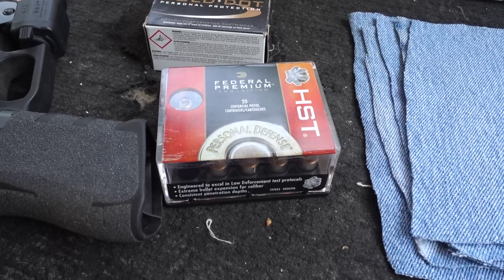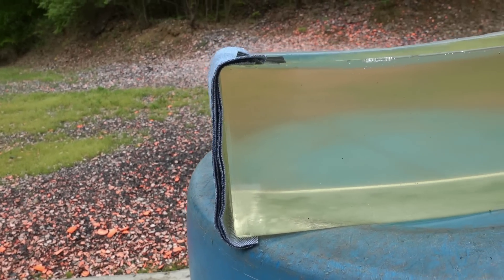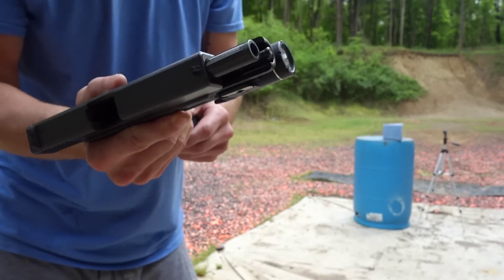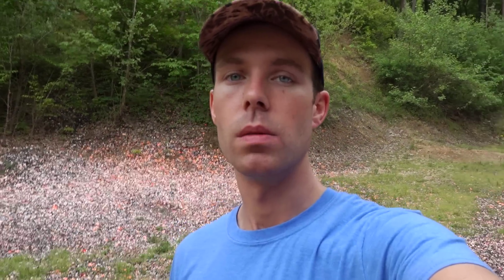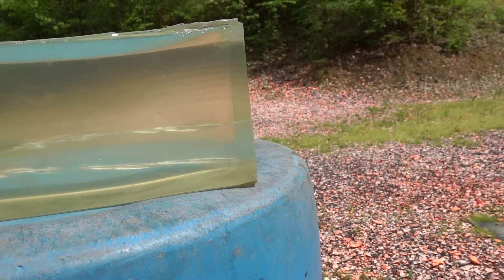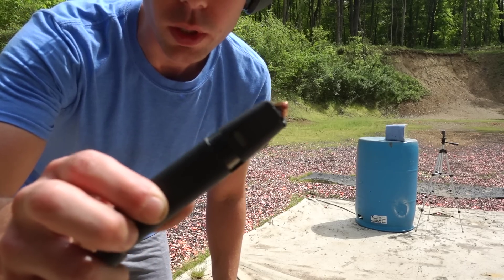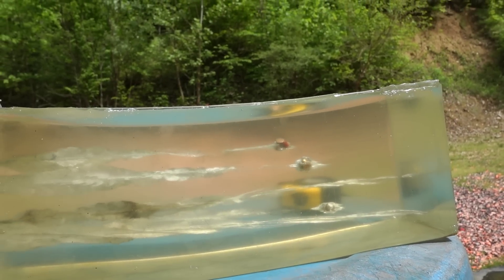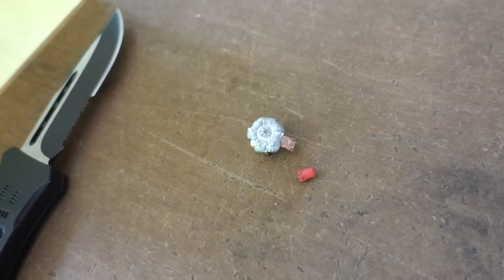Federal HST vs Speer GOLD DOT vs Hornady CRITICAL DUTY | 4 Layer DENIM Ballistics Gel TEST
At The Request Of A Couple Of You Guys, I Re-Tested The Very Popular 9mm 124 Grain Federal HST & The 9mm 124 Grain Speer Gold Dot In Ballistics Gel, This Time With 4 Layers Of Denim. These Results SURPRISED Me! I Also Added The Hornady Critical Duty To The Test And It Did Better Than I Thought It Would. Interesting Test Overall And Not The Results I Expected. The HST and the Gold Dot Have Been Two Of My Favorite Hollow Point Cartridges For Years And I Wouldn't Have Done This Test If You Guys Didn't Suggest It To Me So Thank You! Keep Suggestions Coming.

I Always Use A "Clear Ballistics 20% Ballistics Gel NATO Block." 20% Gel Does Not Mimic Human Tissue As Accurately As 10% Gel Does But It Stops The Bullets Shorter And Prevents Over Penetration, Which Is Why I Prefer Using 20% Gel. This Is Just A Comparison, Not A Test To Reflect What These Bullets Do In Tissue.

If You Have Any Questions Or Comments, Feel Free To Post Below In The Comments Section. Also, If You Have Any Suggestions For Other Tests Or Experiments I'd Be Happy To Hear Them.

Here is the validity of the 4 layer denim test as well as it can be put if you’re wondering why law enforcement agencies use it.